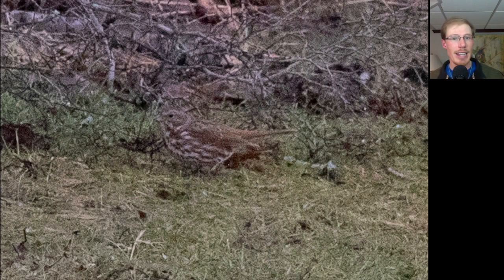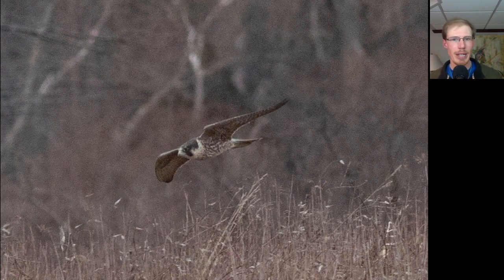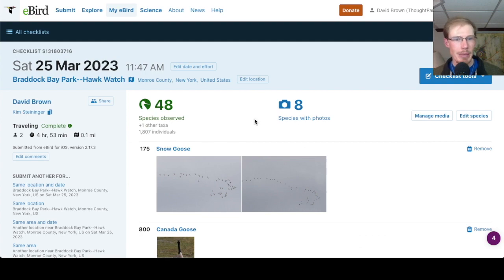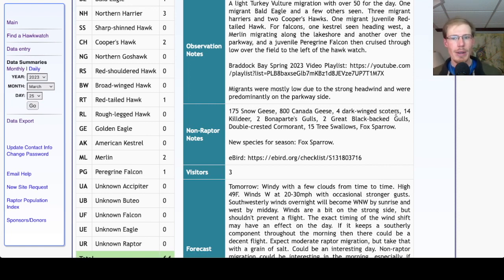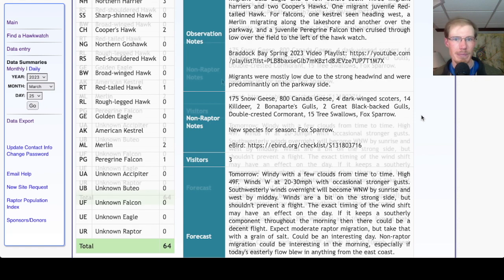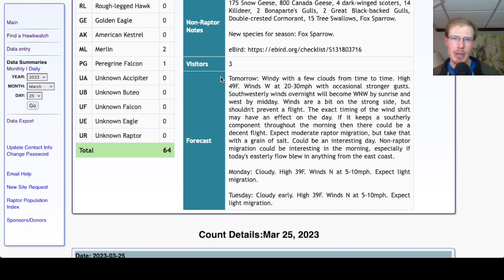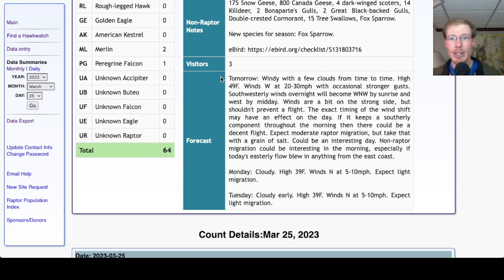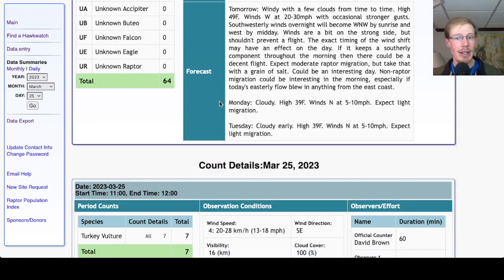[25] Peregrine Falcon and more at the Braddock Bay Hawk Watch, March 25th, 2023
Hawk counter David Brown gives the daily birding summary from the Braddock Bay Hawk Watch in Rochester, New York, USA.
00:00 - Intro and Weather
00:40 - Bird Photo Analysis
02:02 - eBird Checklist and HawkCount Report
03:18 - Forecast
05:07 - Final Thoughts